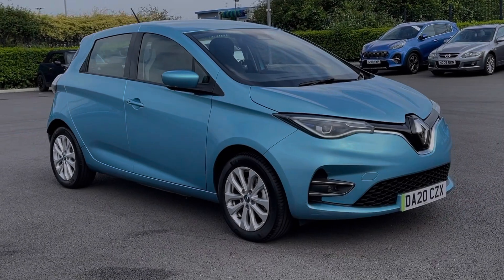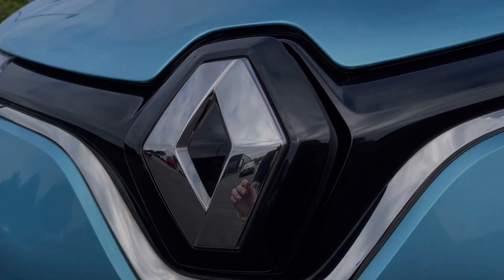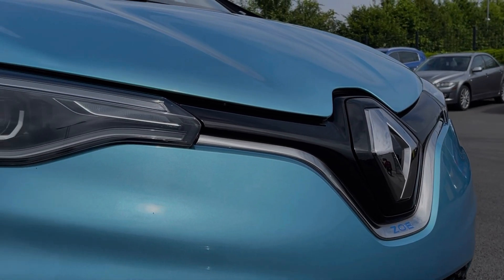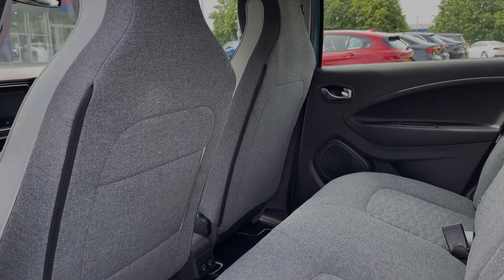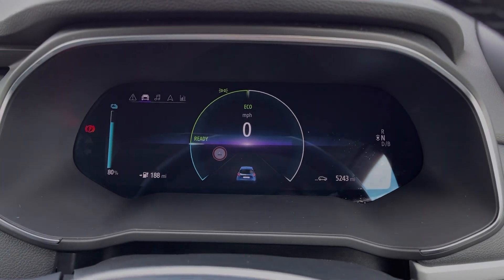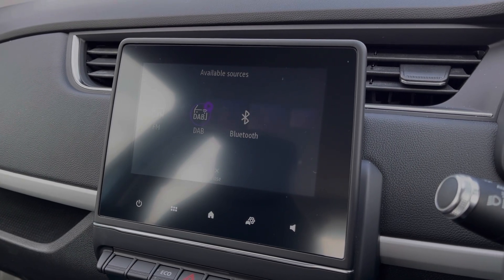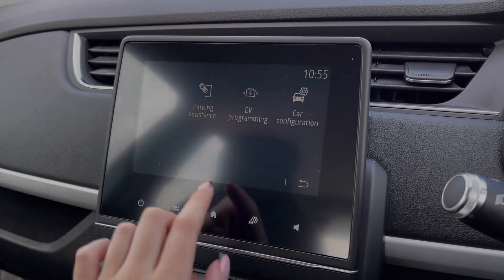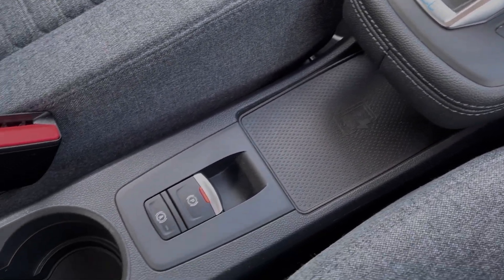Used Renault Zoe R135 52kWh Iconic Auto | Motor Match Chester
Just into our stock, this 2020 Renault Zoe R135 52kWh Iconic Auto in Celadon Blue is now available for sale from Chester.
Reg number: DA20 CZX
Battery: 52kWh
Transmission: Automatic
Mileage: 5,243 miles

Some top features on this car include:
Cruise control
Satellite navigation